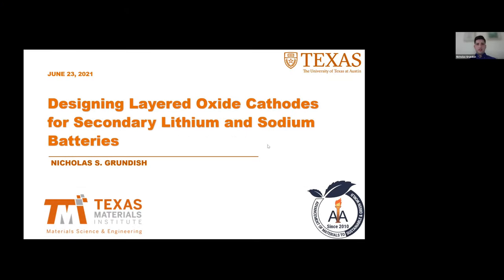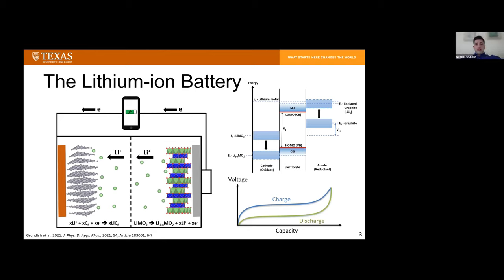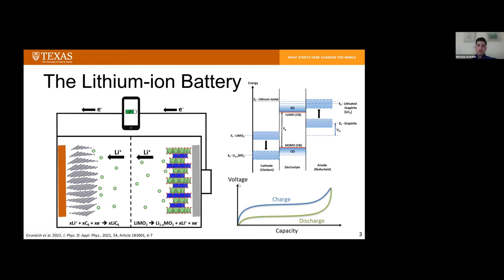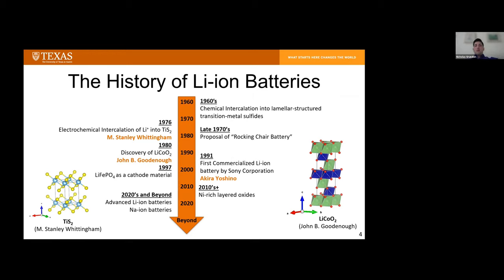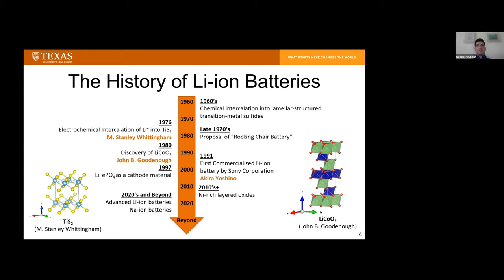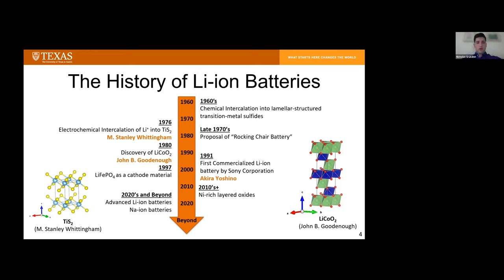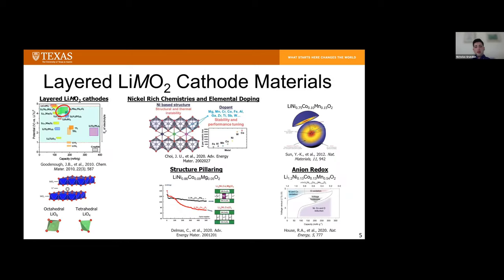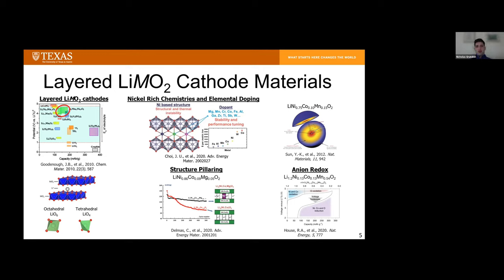Designing Layered Oxide Cathodes for Secondary Lithium and Sodium Batteries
Abstract: Layered AMO2 oxides (A=Li or Na) have been exhaustively researched over the past 40 years. This process was accelerated by the advent and commercial success of the Li-ion battery. With many AMO2 chemistries approaching their theoretical limit in terms of performance, it is important to continue the search for new material compositions and structures. This search will continue to advance our understanding of the solid state and intercalation chemistry in novel cathode materials as well as elucidate new design principles that will aid in making new chemistries feasible or result in the discovery of new solid state electrochemical phenomenon.

The nickel-tellurate system has been seldom explored for lithium and sodium positive electrode materials. The presence of Te6+ in the structure allows for a wide range of compositions within a structural family. The cation ratio of A+:Ni2+ can be varied to tailor the amount of vacancies in the structure. In this study, novel compositions in the A+-Ni2+-Te6+-O phase space have been synthesized and characterized with X-ray diffraction, solid-state nuclear magnetic resonance spectroscopy, and electrochemical techniques to elucidate the structure-electrochemical property relationships in these materials. Experimental characterization methods are coupled with density functional theory (DFT) calculations to probe the local atomistic structure and reaction mechanisms.  Our findings have led to the identification of unusual structural features for both lithium and sodium cathode materials. For the layered sodium nickel-tellurates, the introduction of excess Na into the MO2 layers led to superior electrochemical performance via the suppression of correlated Na+-ion motion and MO2 layer gliding in the layered NaxMO2 structure [1]. For lithium, the structural nuances have led to poor electrochemical performance, the observation of which will guide the exploration of novel cathode chemistries [2].